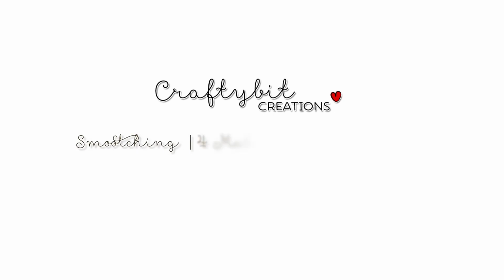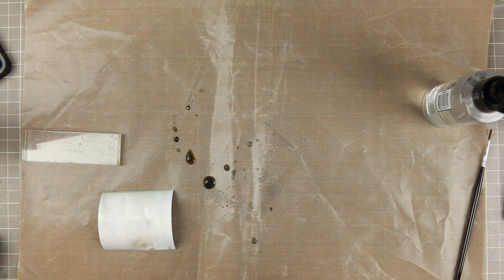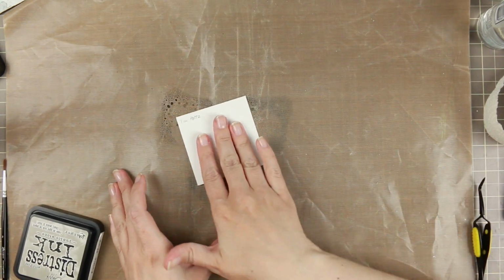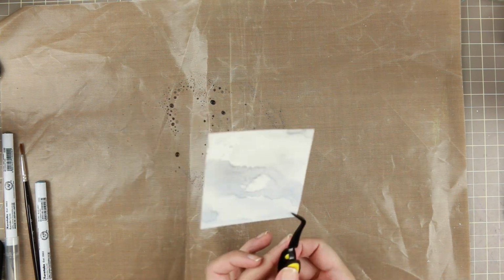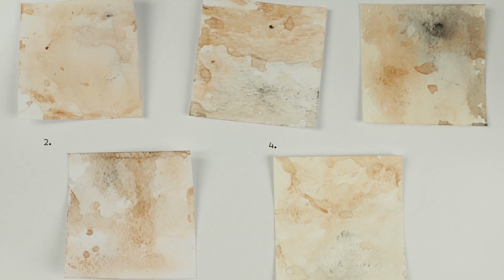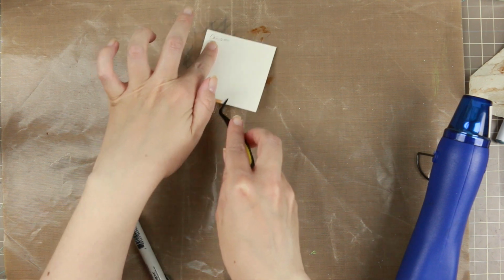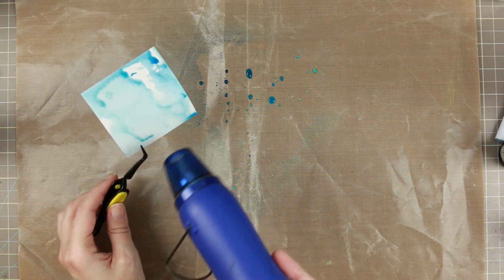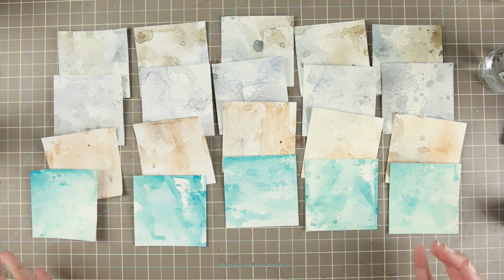Smooching | 4 Mediums | 5 Cardstocks - A Comparison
Where I use the smooching technique and compare 5 different papers and 4 different mediums and how they stand up between each other.

• Tim Holtz Distress Mini Ink Pad PUMICE STONE Ranger TDP40101

• Tim Holtz Distress Mini Ink Pad WEATHERED WOOD Ranger TDP40286

• Zig Clean Color Real Brush Marker BLUE GRAY RB6000AT092

• Zig Clean Color Real Brush Marker GRAY BROWN RB6000AT094

Video stuffs:
Camera: Canon 70D
Editing Software: Final Cut Pro X